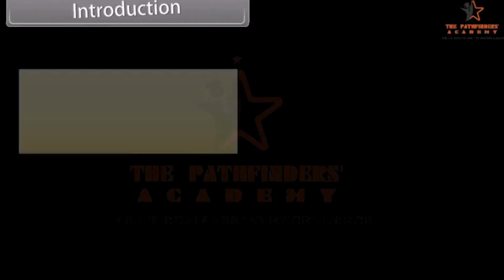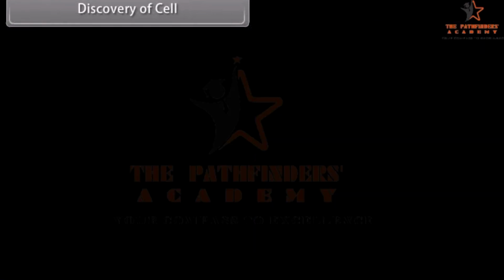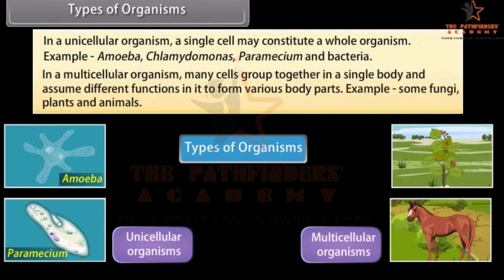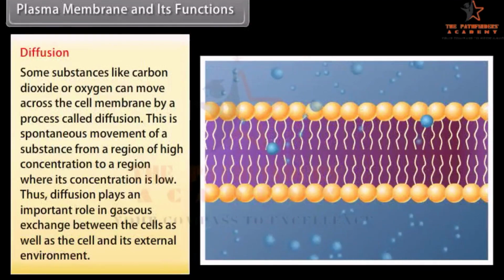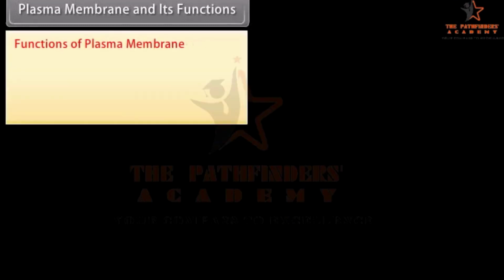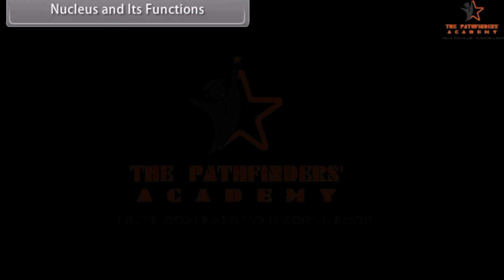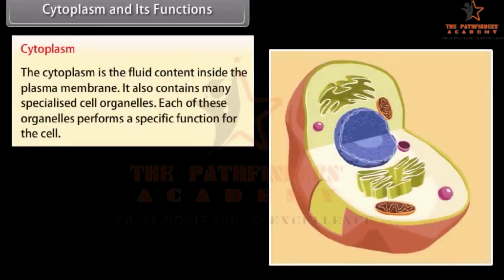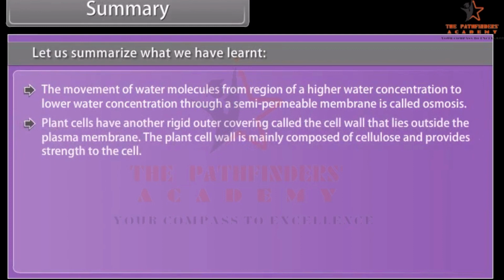CELL AND ITS STRUCTURE || CLASS 9 || BIOLOGY || SCIENCE || CBSE || NCERT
Get ready to explore the fascinating world of cells! In this video, we’ll take a deep dive into the discovery of cells, the differences between unicellular and multicellular organisms, and the intricate structure of a cell. From the plasma membrane to the cell wall, nucleus, and cytoplasm, we’ll uncover the secrets of these tiny building blocks of life. Join us on this exciting journey and discover the wonders of cell biology!